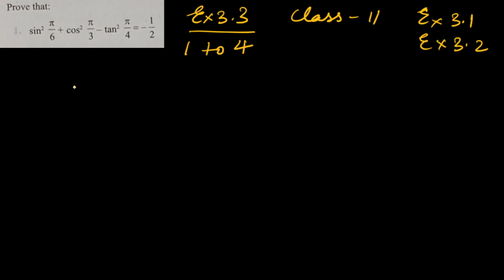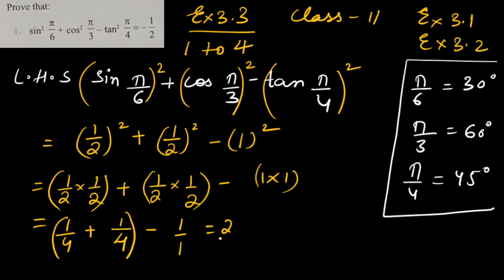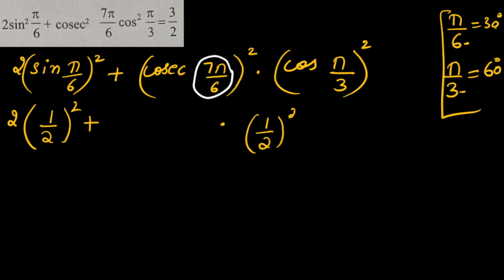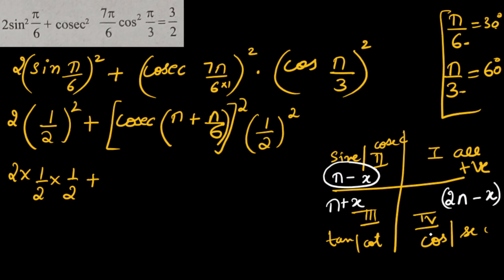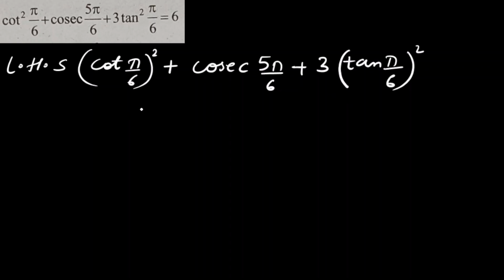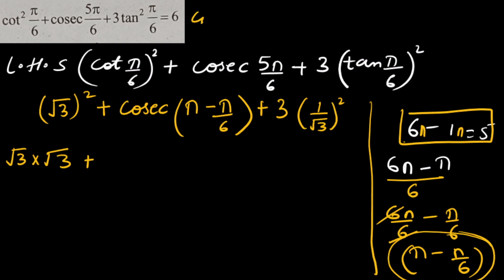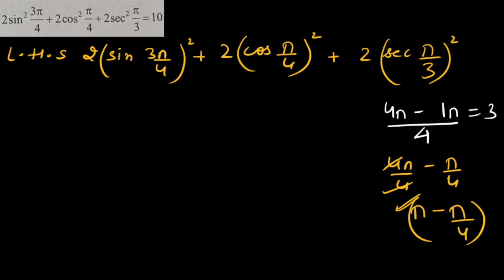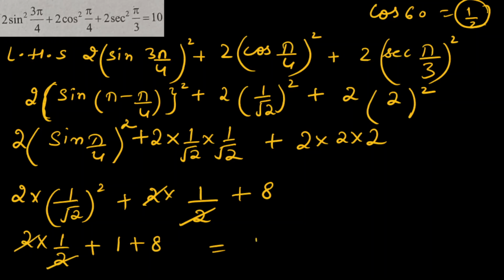Trigonometric Functions | Chapter 3 | Exercise 3.3 | Class 11 | CBSE | PUC1 | ques 1 to 4